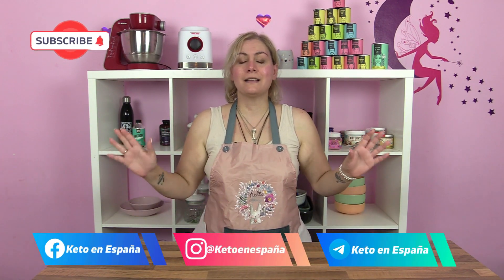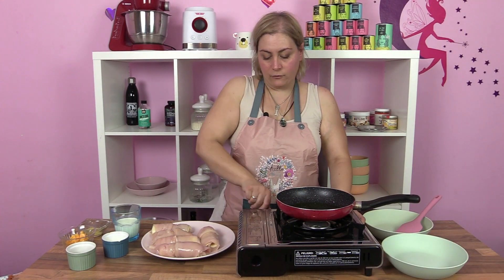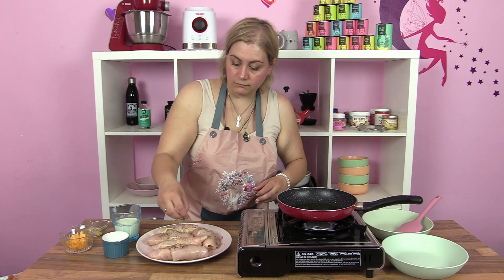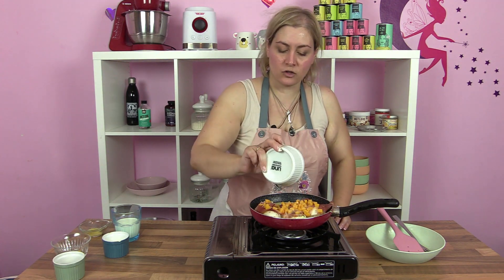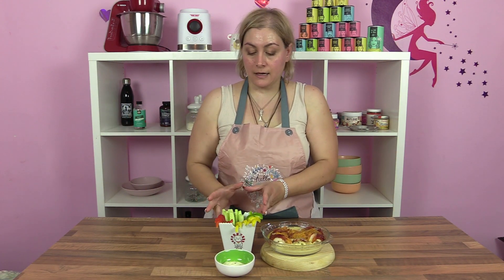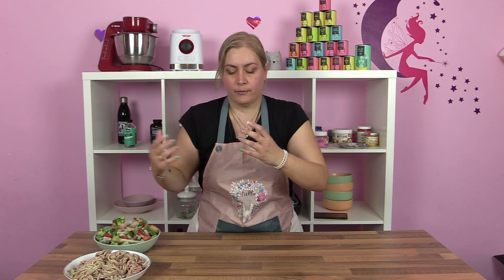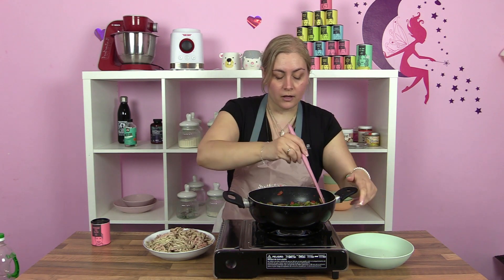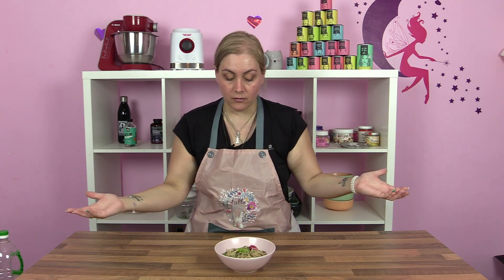Reinicio Metabólico de 21 días - DÍA 8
Seguimos con este reseteo sacado de los libros de Mark Sisson.

Si quieres aprender a hacer Keto,ver recetas o un menú este es tu vídeo.